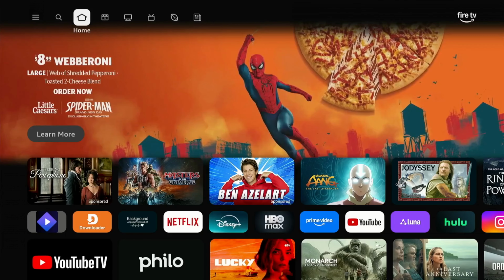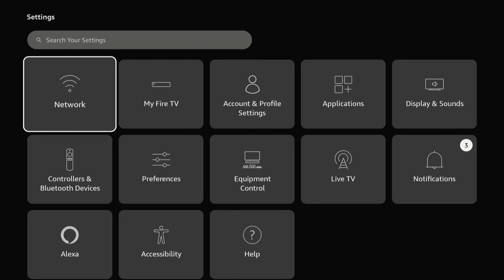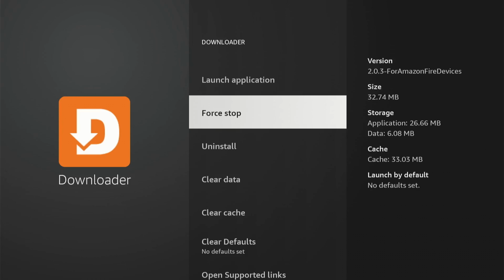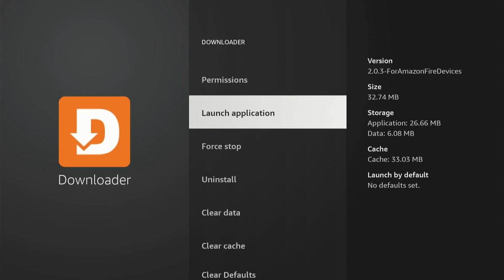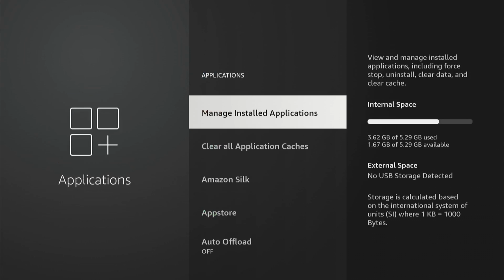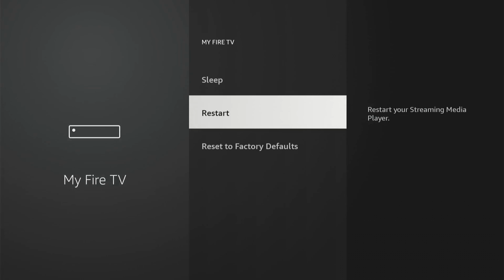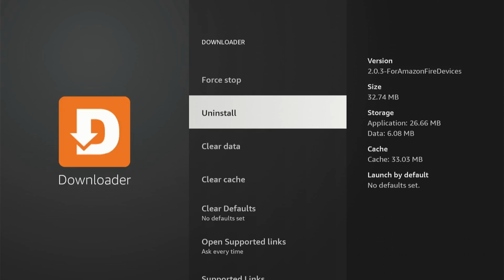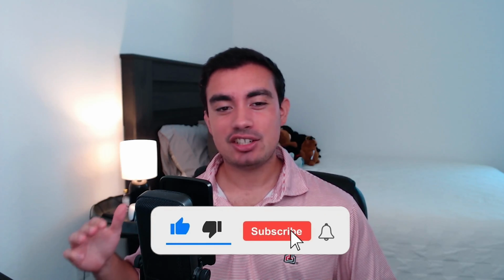Downloader Browser Not Working On Firestick Fix - Full Guide